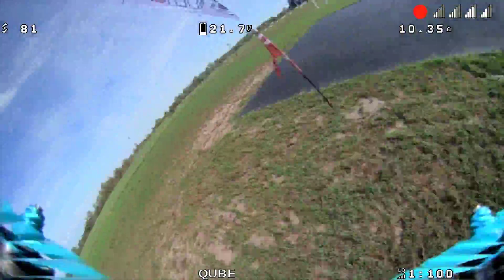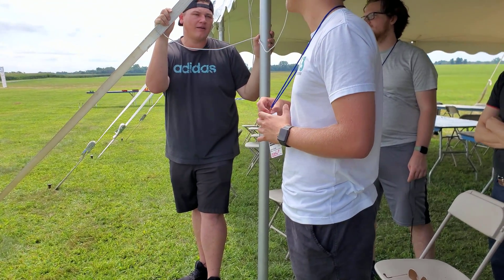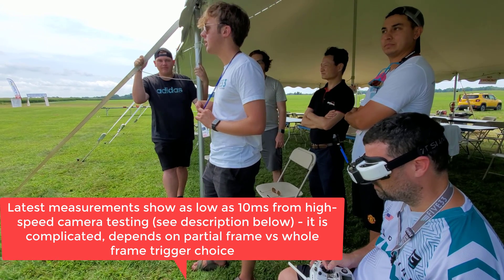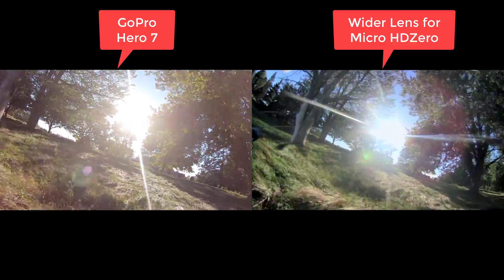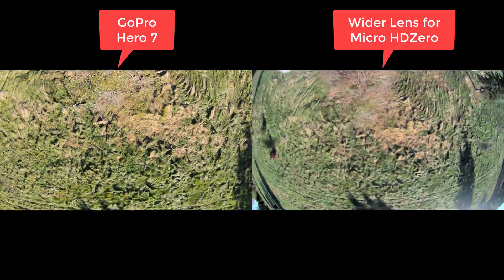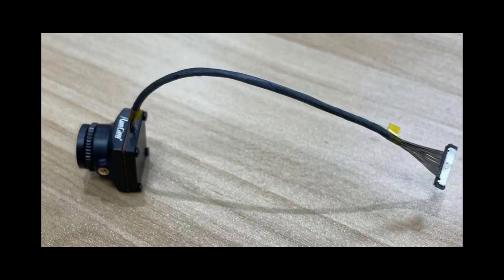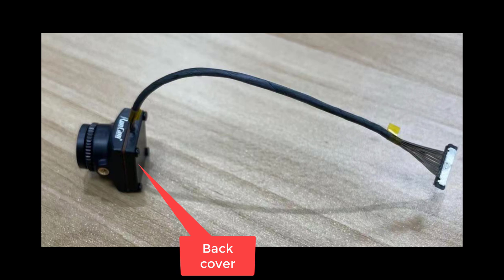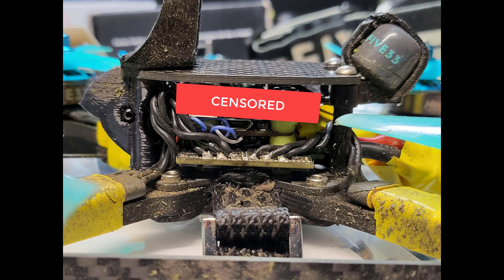HDZero | Shark Byte | More FOV - 1000mW testing - Micro Cam Improvements - and more...